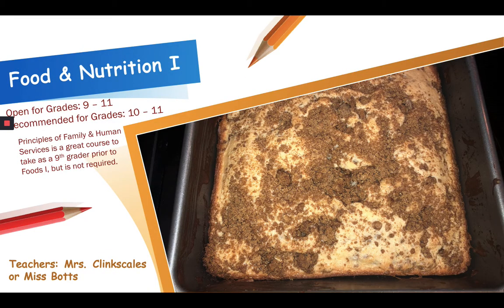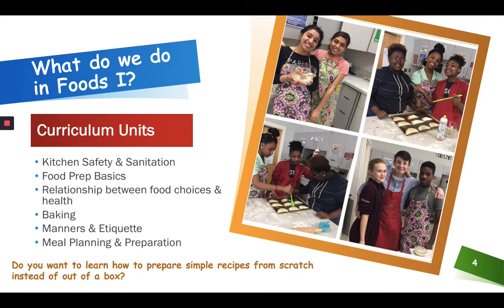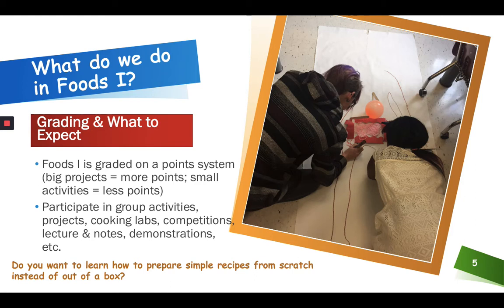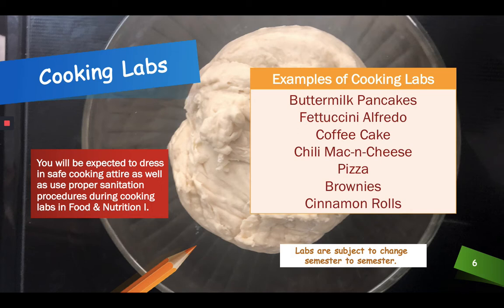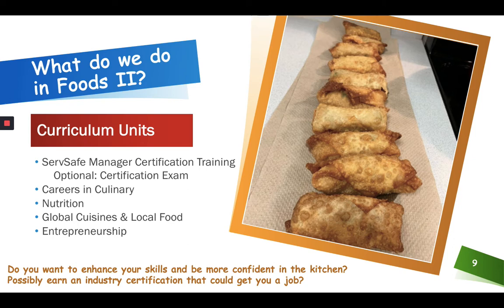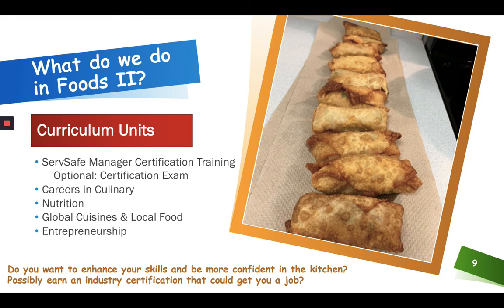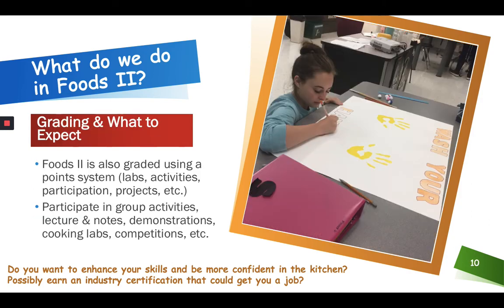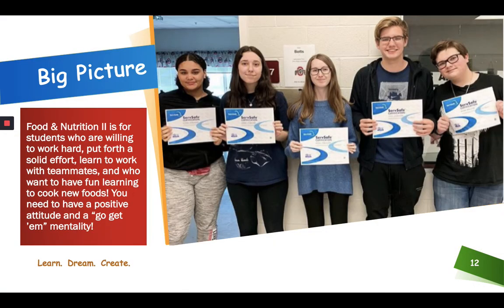JMRHS Foods & Nutrition Virtual Open House